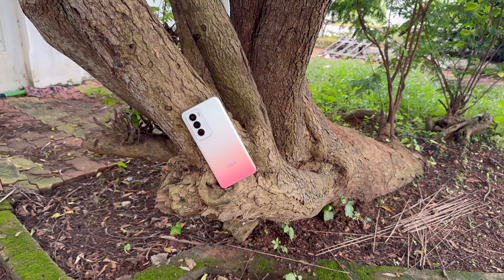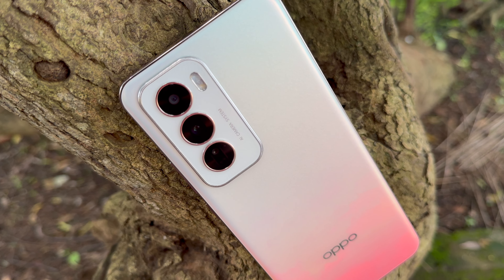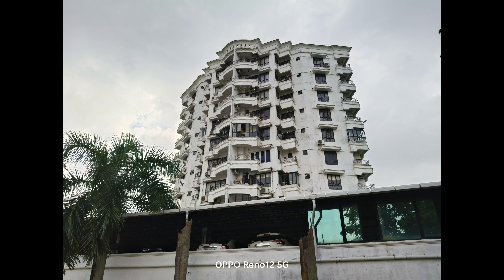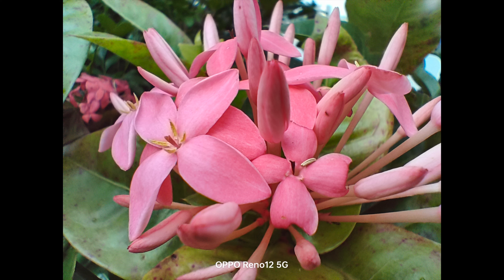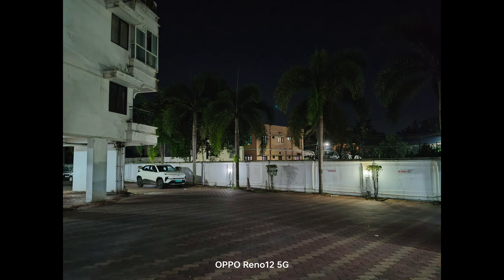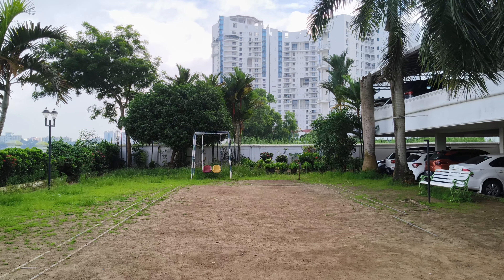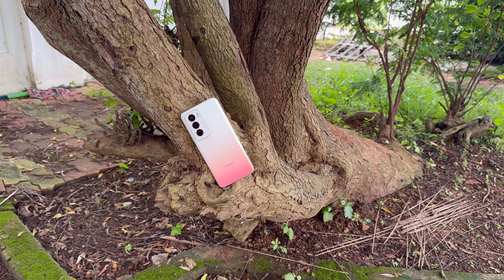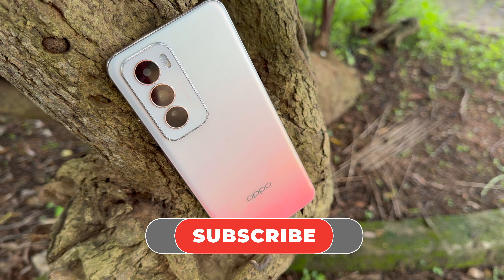Oppo Reno 12 5G Camera Review 📸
Oppo Reno 12 5G detailed camera review with camera samples.